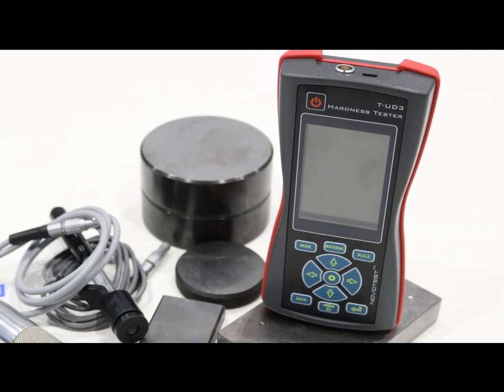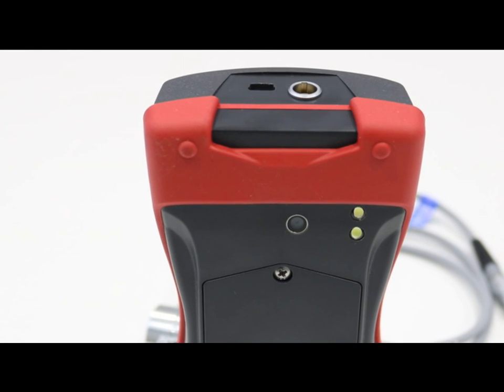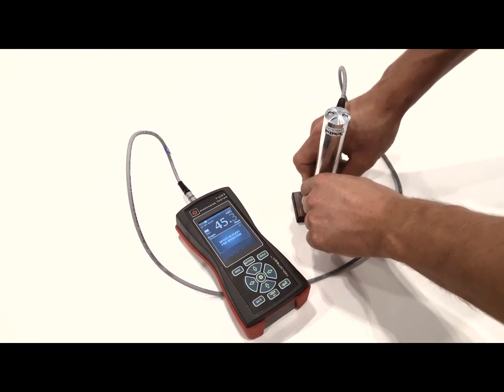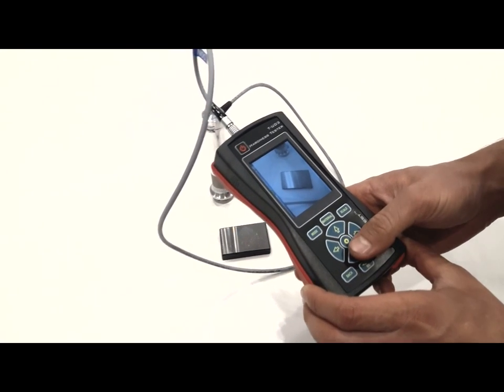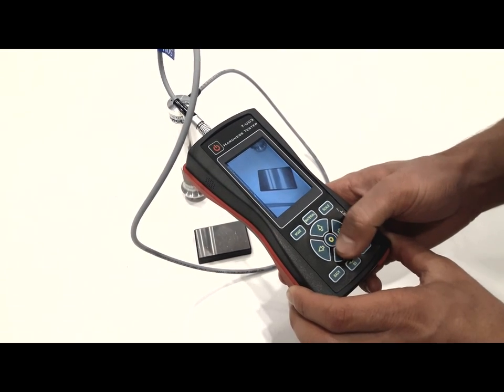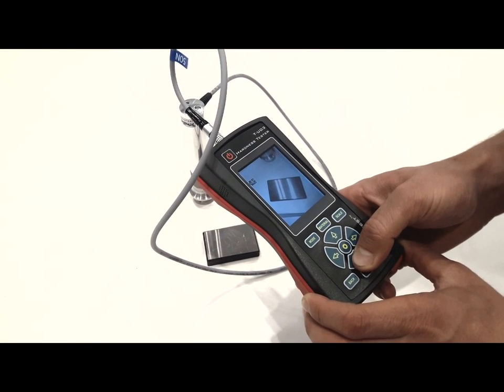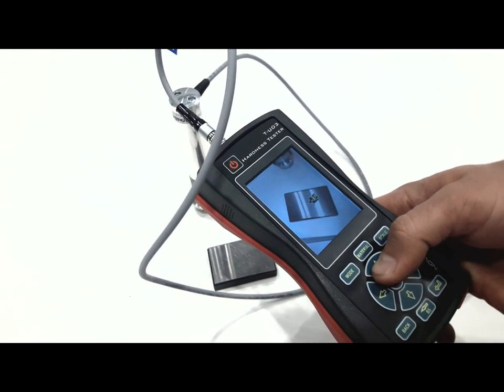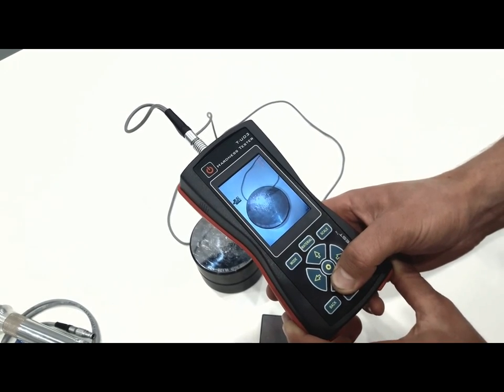NOVOTEST T-UD3 Hardness tester with photo camera